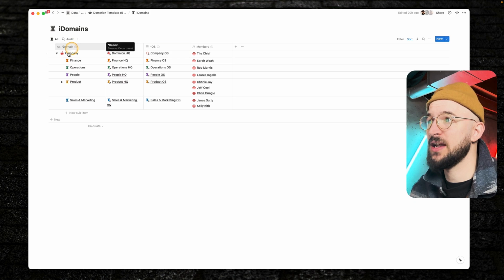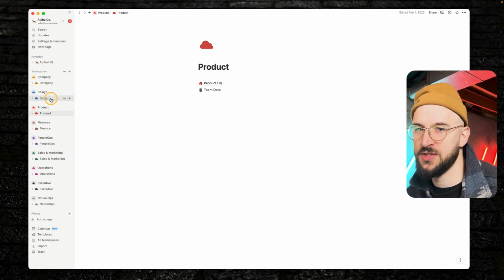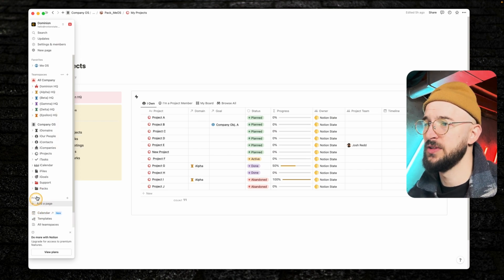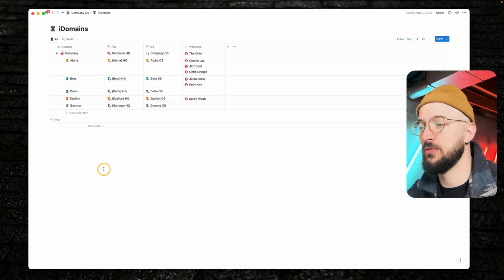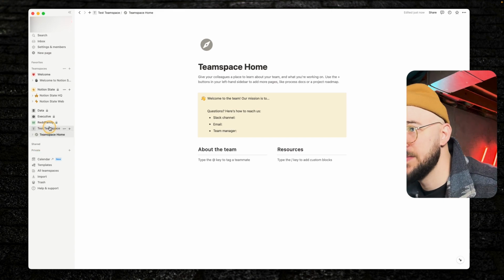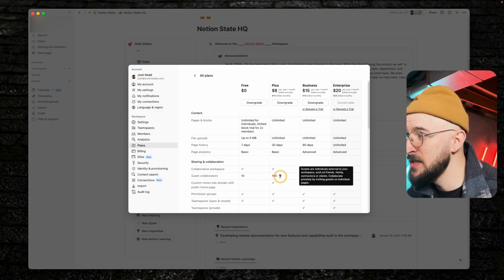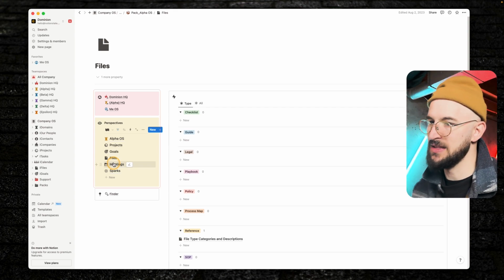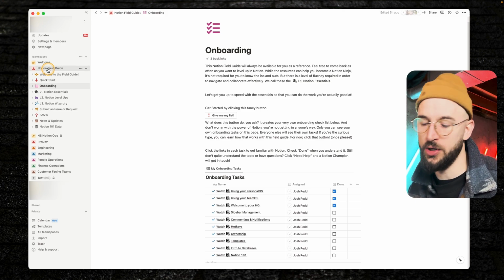Notion for Business: 7 Key Concepts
In this video, we go over 7 key concepts that you should consider specifically when using Notion at a company with many teams and departments.

TIMESTAMPS
00:00 - Intro
01:36 - “Domains” database
05:40 - Effective Teamspaces
14:22 - Global Data / CompanyOS
18:38 - Scalable Permissions
25:55 - A Fitting Plan
29:15 - Standardized UI/UX
32:14 - Notion Field Guide
36:42 - Outro